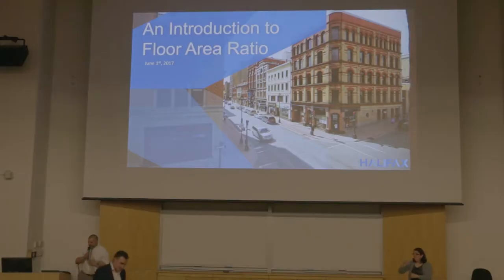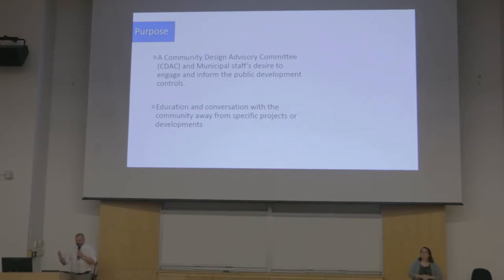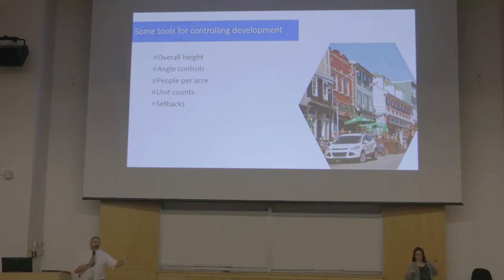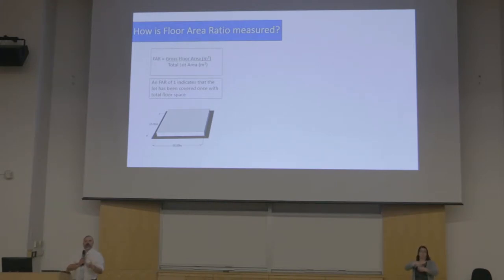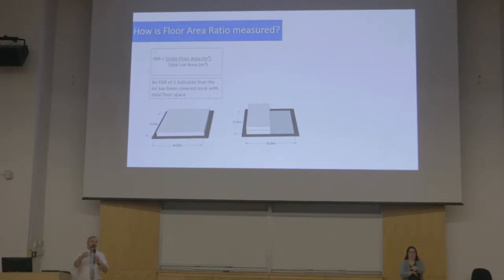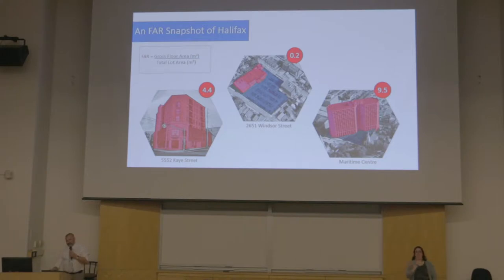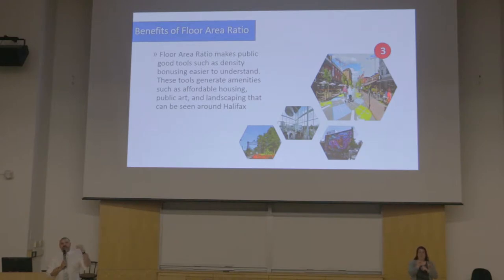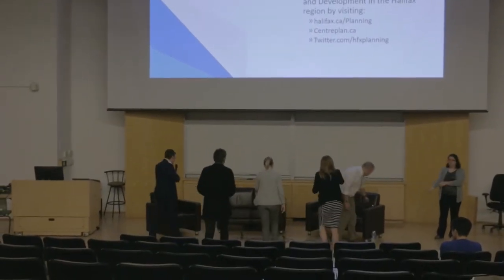Floor Area Ratio Discussion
Taken from the June 1, 2017 FAR Meeting. Learn what Floor Area Ratio is and why it is important to Planning and Development within Halifax Regional Municipality.